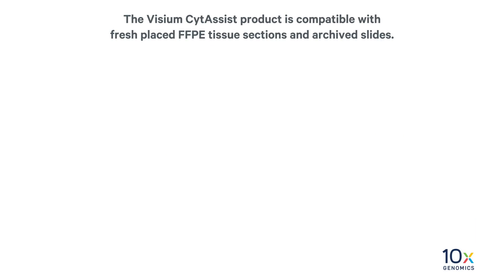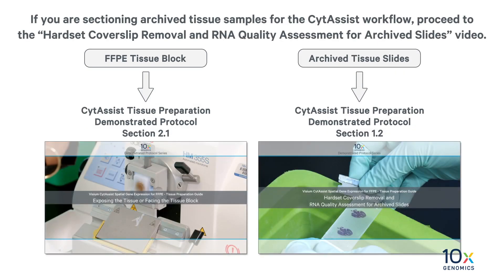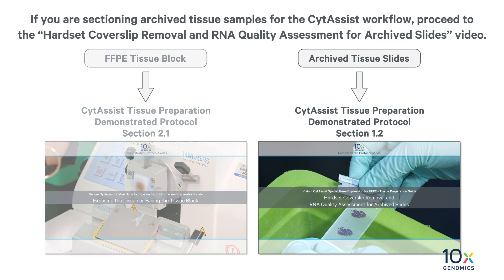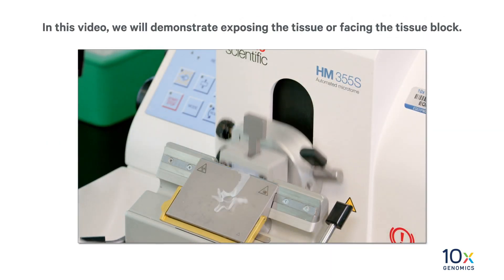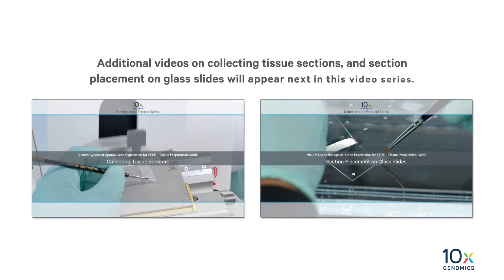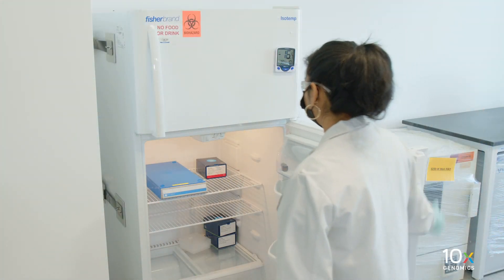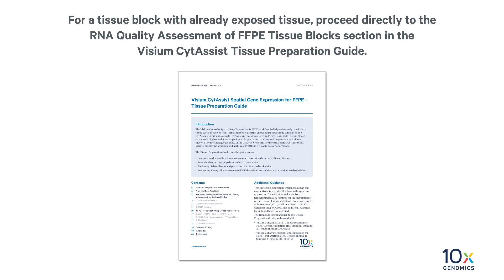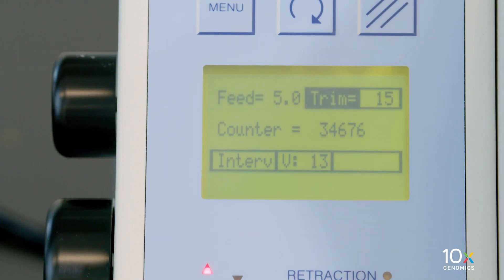Visium CytAssist Tissue Preparation Guide | Exposing the Tissue or Facing the Tissue Block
The Visium CytAssist workflow is compatible with both fresh placed FFPE sections and archived FFPE tissue samples. In this video, we demonstrate facing the tissue block or exposing the tissue, including the supplies you will need and tips for tissue facing. Next step: Collecting Tissue Sections.